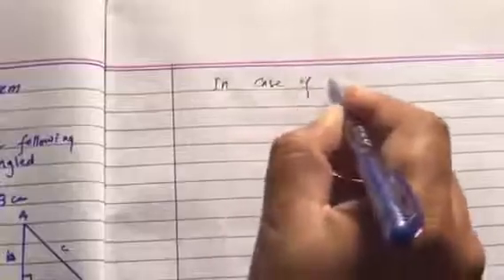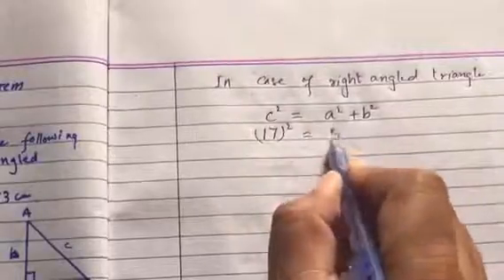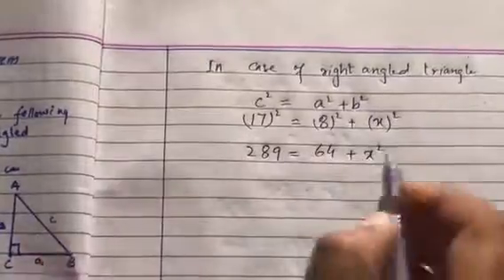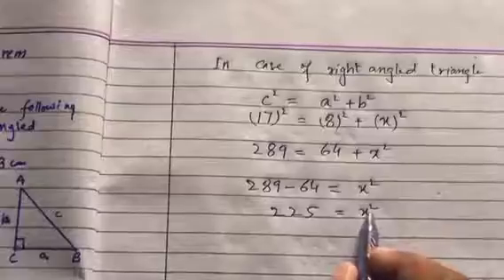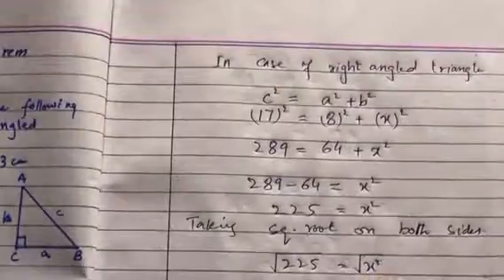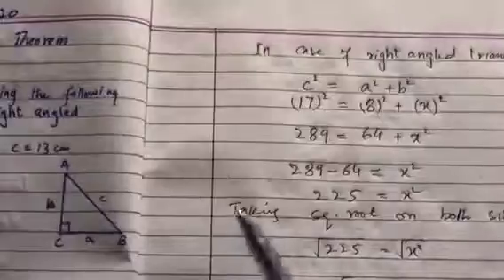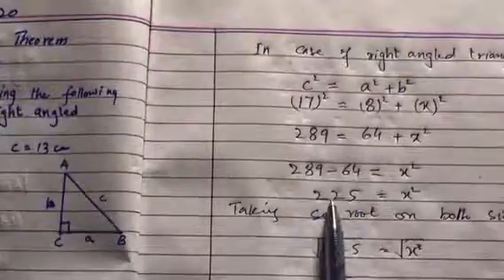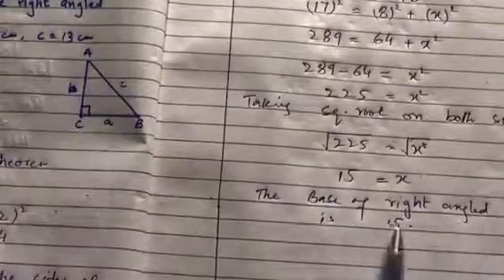Math 9| Ex 15 |Part 3 | Pythagora's Theorem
Students will be able to learn about :
1.Properties of triangles.
2.Pythagora's Theorem